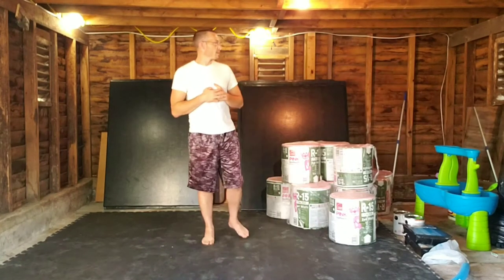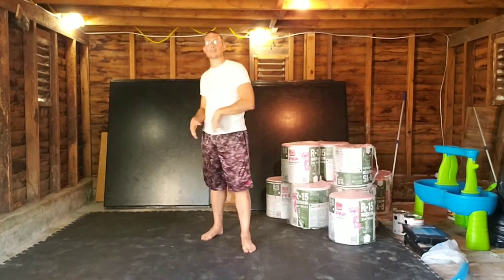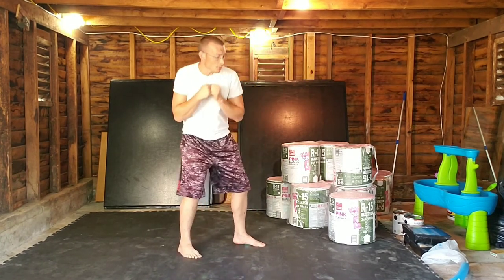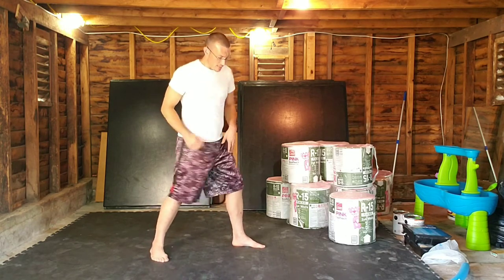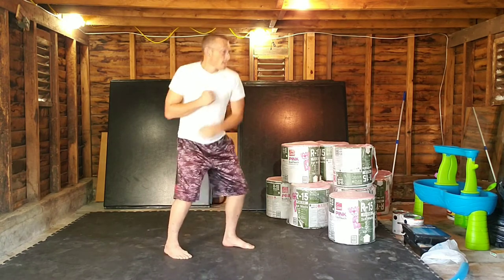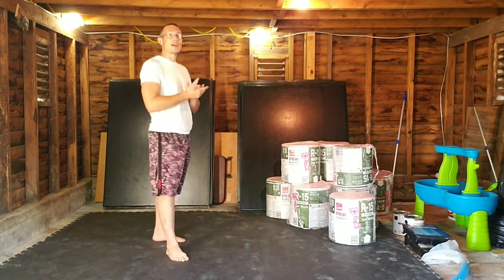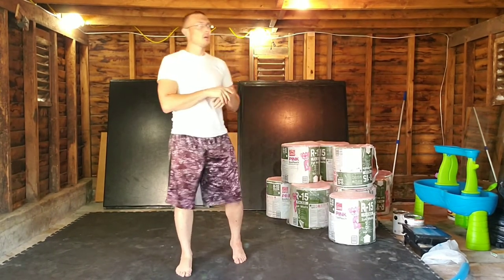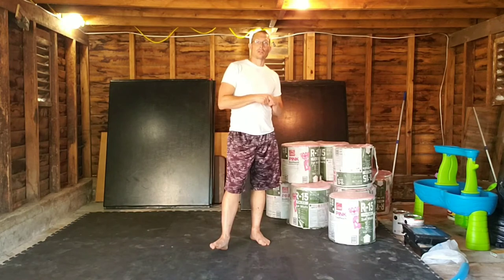The Bolo Punch and other uppercuts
In this video I talk about the bolo punch and other uppercuts too. I talked about what punch to use at what range and how to change the range. I also sent some setups to use uppercuts.